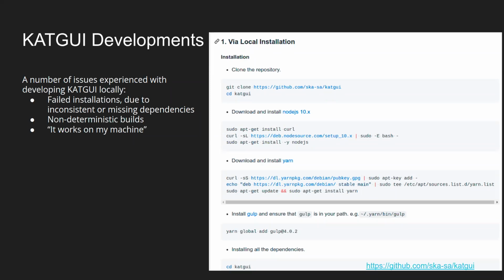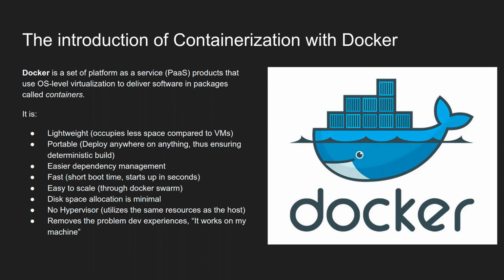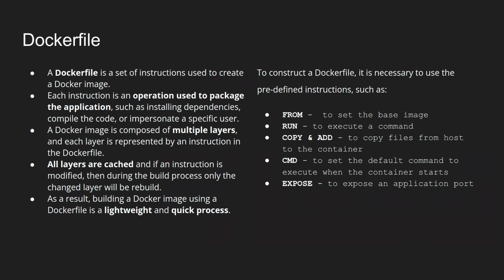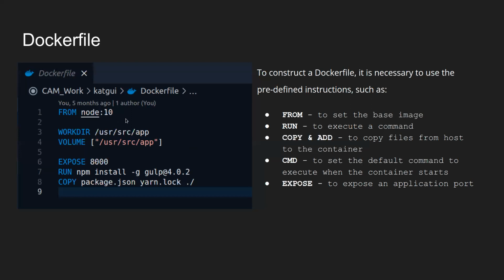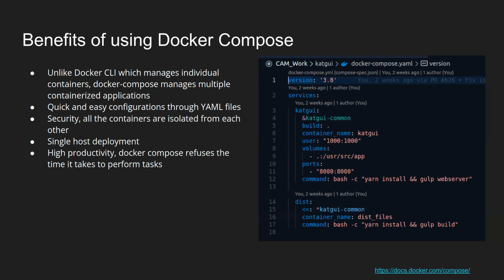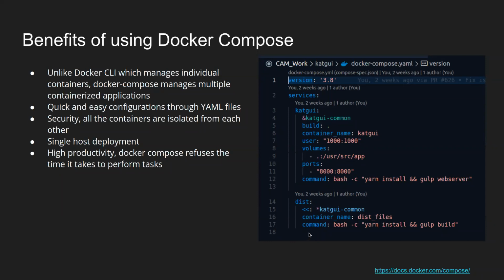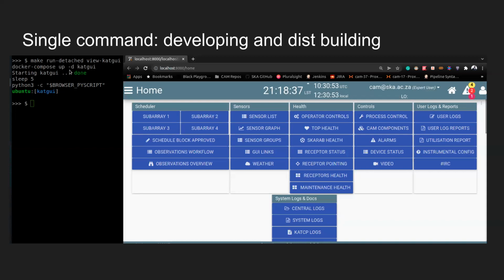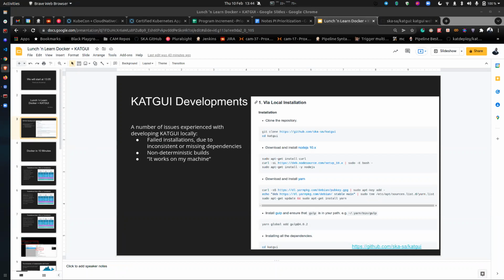Lunch 'n Learn: Docker, Docker-Compose and KATGUI application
This talk is aimed at DevOps/Devs and/or beginner Docker users

In this video, I am going to be giving you an overview of Docker and how we move our frontend development to a Docker containerized environment.
The first part of this video is going to be about what Docker is and how it works thereafter I will be talking about how we containerized an application (KATGUI).

KAT (Karoo Array Telescope Graphical User Interface) is a GUI application that is used by telescope operators and scientists to control the MeerKAT radio telescope.

00:00 - Intro and Overview.
00:06 - Purpose of the talk.
00:28 - KATGUI Developments [Challenges]
02:23 - Transitioning from VMs to Docker.
05:38 - The introduction of Containerization with Docker.
09:32 - Docker Architecture.
10:49 - Docker for Application Packaging.
11:29 - Dockerfile.
19:27 - Docker Compose.
21:44 - Benefits of using Docker Compose.
28:36 - Building and Running a Dockerized Application.
30:00 - Building dist's for KATGUI deployment.
31:07 - Single command: developing and dist building.
34:15 - Demo of KATGUI application running on Docker.
36:20 - Wrap up.

--- Related Content ---

Docker is the defacto standard for building, shipping and running applications in a consistent manner. That's why most companies use it and are looking for developers with Docker skills. If you're looking for a career in software or DevOps engineering, you must have Docker on your resume. And not only that, you should know it well and be able to use it to effectively package and deploy your applications.